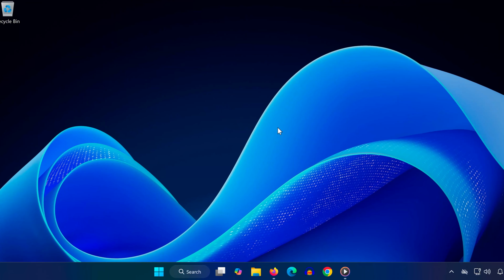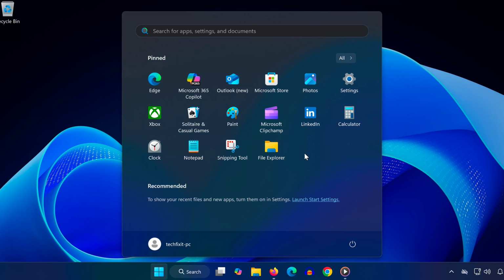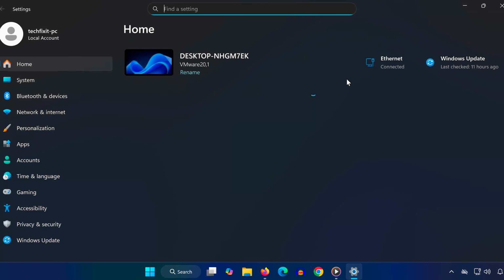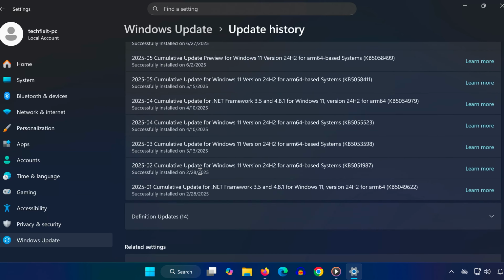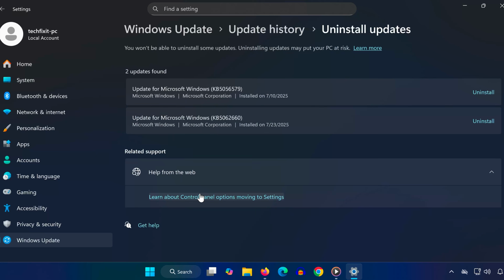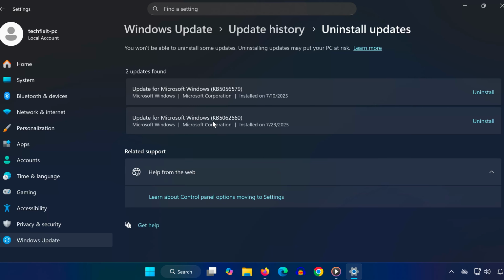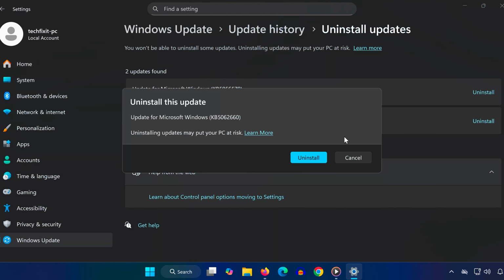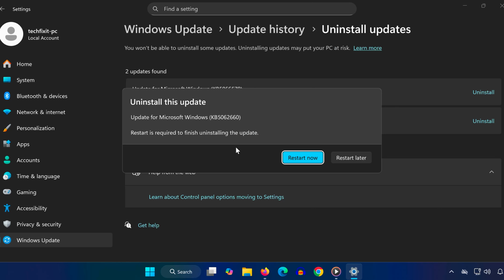How To Uninstall KB5062663 Update On Windows 11- Tutorial✅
Hey everyone! In this quick tutorial, I’ll show you how to uninstall the KB5062663 update from your Windows 11 PC.”